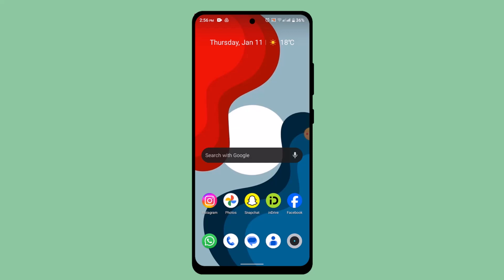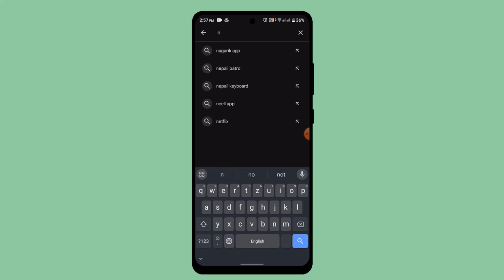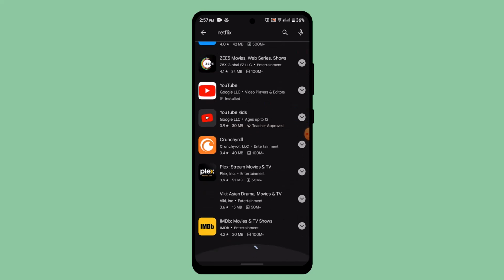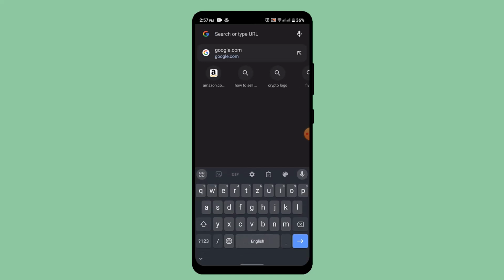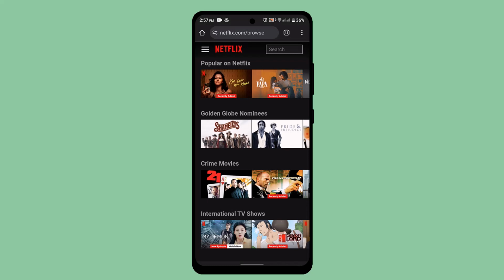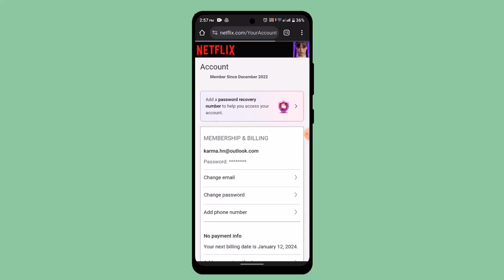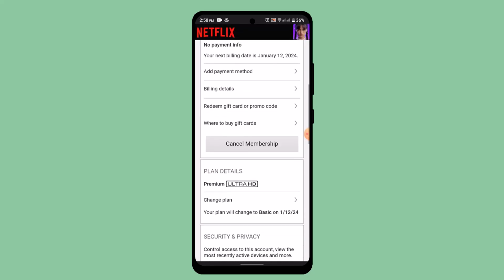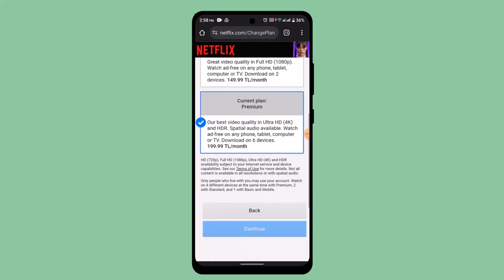Netflix Change Plan !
This Video Is based on How you can change Plan On Netflix.

Chapters / Timestamps
0:00 Introd
0:13 Change Plan On Netflix
1:06 Outro